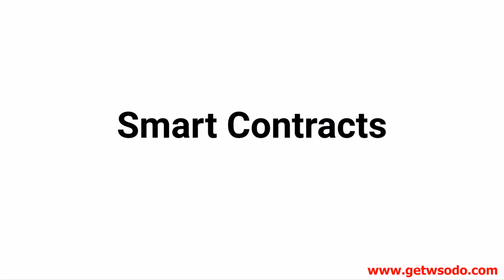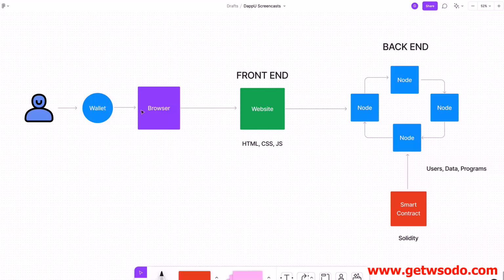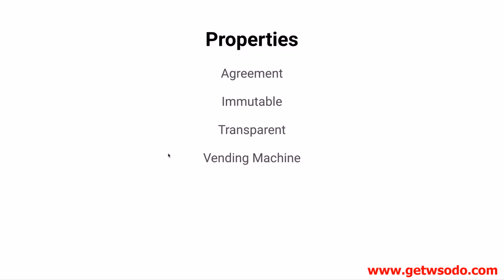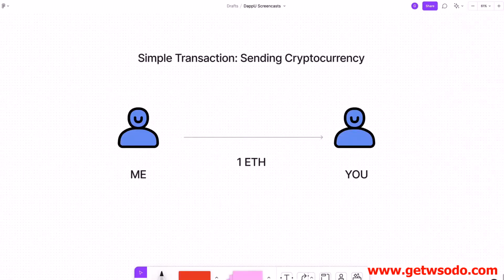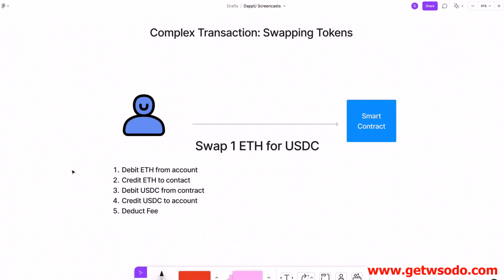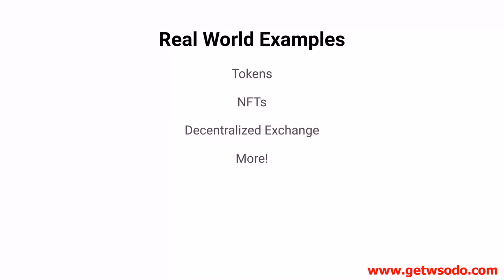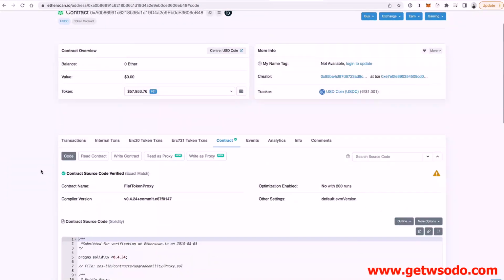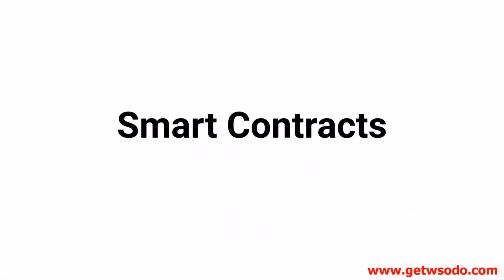09 Intro to Smart Contracts Free Dapp University Bootcamp